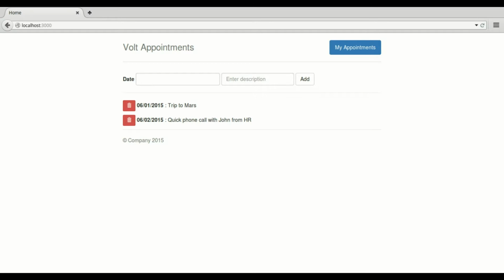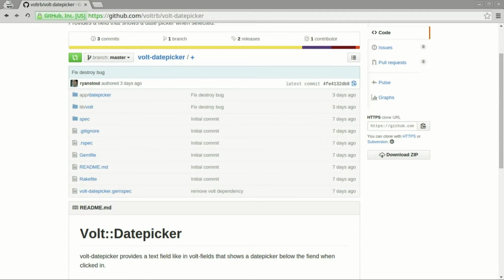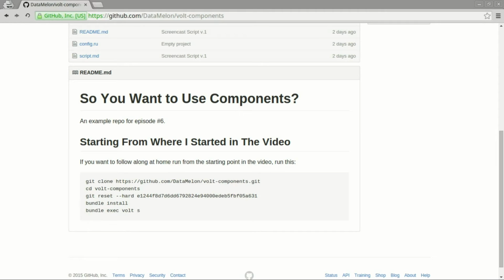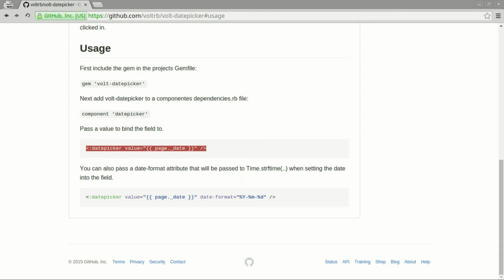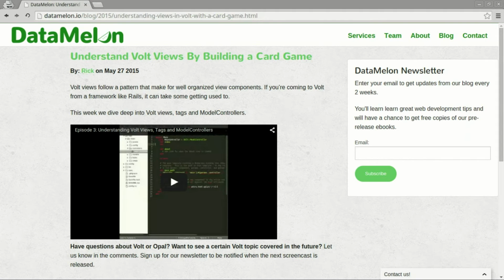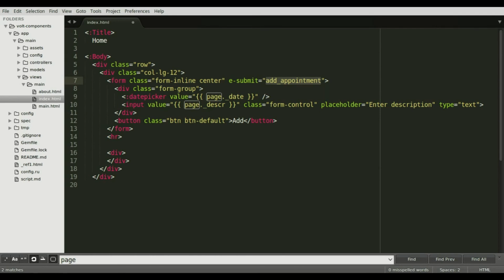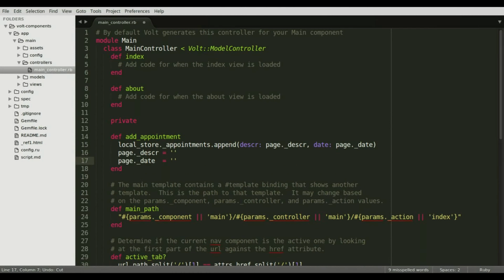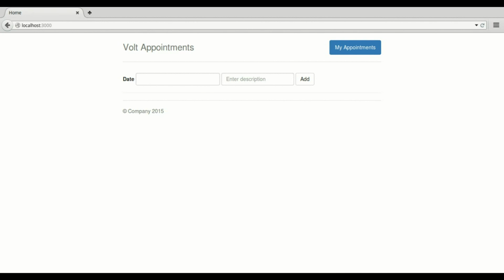Episode 6: Productivity with the Volt Component Ecosystem